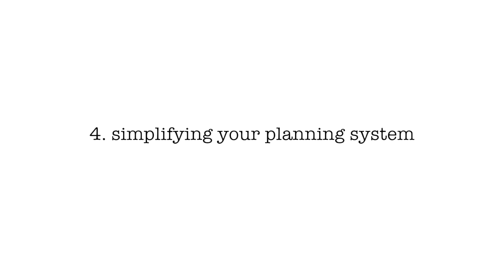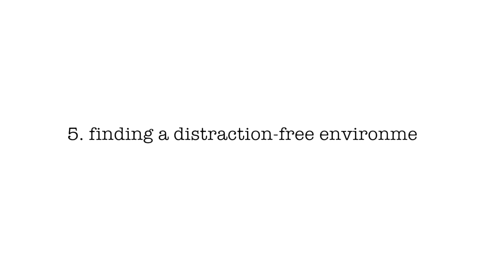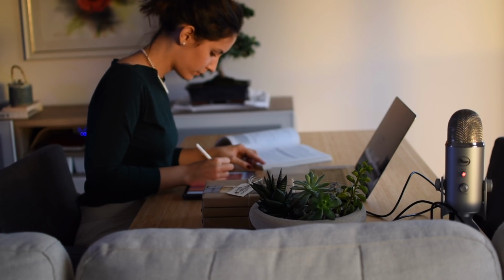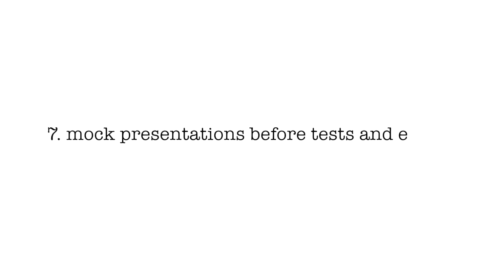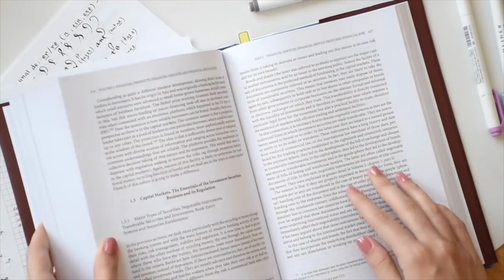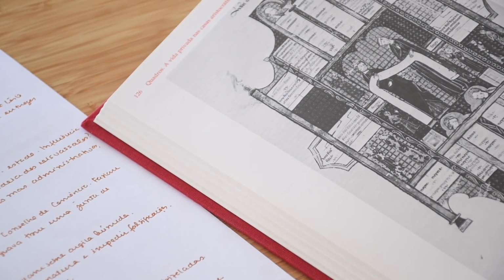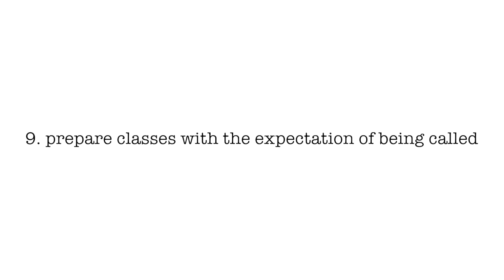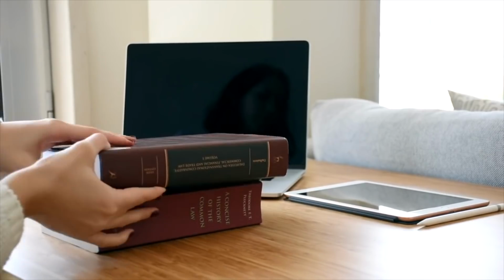10 study tips that *actually* work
For a limited time, you can get 3 months of Audible for just $6.95 a month. That’s more than half off the regular price. Choose 1 audiobook and 2 Audible Originals absolutely free. or text mariana to 500 500.

1. Simplifying notes: I learned this way too late in life, but simplifying notes not only makes them more effective in how they structure relevant information and key points, but the act of using less complex means to write notes boosts your attention in class, allows you to write more and summarize as you go. I have a full video on how I now take simplified notes. I’ve been using this method for almost one year and I never had batches of notes as good as these.

2. Making study guides for dummies: a study guide is a life saver before an exam, but a study guide for dummies is even better. These are notes that only you are going to read. Simplifying the language, inserting obvious references and ridiculous examples will improve memory retention and create connections between concepts that otherwise would be too obscure to explain.

3. Finding a study buddy: a study buddy is that person you can rely on to exchange notes, discuss a difficult concept or practice mock up tests with. It’s someone that will accompany you through the studying process and will have your back during those crucial weeks before finals. Even for the most introverted person, finding a study buddy will help you through your class or who know, the entirety of your college years.

4. Simplifying your planning system: this is another thing that I learned late in life, but having one thousand apps doing the same thing or changing between five different planners will do you more harm than good. Make sure your planning system is only divided into 1) events, 2) tasks and 3)long-term planning and chose the appropriate tools to prevent you from deviating and getting more planning tools than you actually need.

5. Finding a distraction-free environment: a distraction-free environment can mean different things for different people, but the goal here is to avoid the things that prevent you from being in a focused state. For instance, I can be perfectly focused in an environment with a lot of people and noise but I can’t, for the life of me, stay focused if I’m feeling the slightest bit cold. Find the factors that impact your concentration levels and try to reduce them as much as possible.

6. Going beyond usual study materials and getting involved with the topic: this is one of those study tips that not everyone has the time to do (because sometimes life is just hectic) but if you do have the time for this, I can guarantee it will help you in a way that almost no other study tip will help you. Conducting research on a topic in your own way, creating your own methods for investigating a certain question or concept, finding articles and textbooks outside of the traditional scope will enhance your learning process a lot and create a whole background for the things you’ve learned in the past that you couldn’t get any other way.

7. Mock presentations before tests & exams: these can take a huge chunk of your time but they probably replace two or three revisions. Doing a mock presentation on a subject or pretending like you’re explaining a topic out loud to a friend forces you to process information in a completely different way, using less formal words and sentences and most of all, connect the relevant information to convey a message or an idea instead of memorizing for the sake of memorizing.

8. Create reading reports - a so called reading report is basically a summary of the information present in a book, article or other document. It allows you to focus on the most important ideas and arguments outlines by the author and draw a conclusion. For classes that really heavily on reading, this is a great way to create a review and your own interpretation of the lectured information and have everything neatly compiled in a folder.

9. Prepare classes with the expectation of being called: preparing your classes believing your are going to participate is a great way to make sure you’re not forgetting any of the essentials and delve well into the topic that is being lectures. I tried to do this as much as possible back in law school and those were definitely the classes where I had the best results in my final exams. The amount of active preparation throughout the semester ensures that all of that material is consolidated by the end of your term.

10. Start studying for tests and exams two to three weeks in advance: studying one or two days before an exam or an important test was a sure way to have a mediocre grade. I tried as much as possible to organize my study and using a calendar to divide chapters per days or weeks and cover all of the information calmly before my exam arrived.